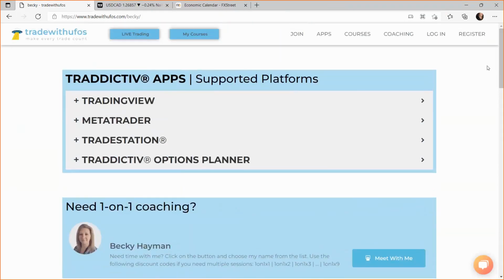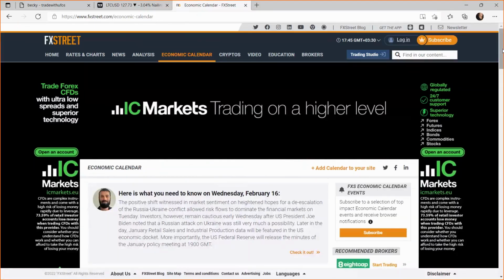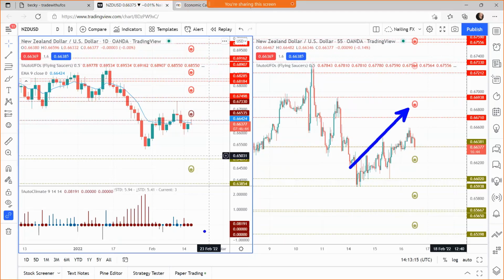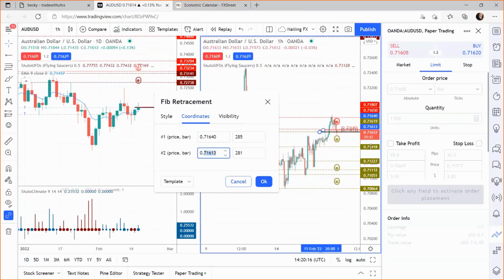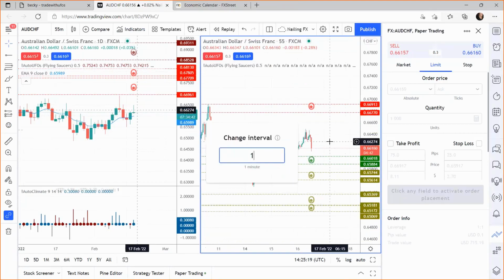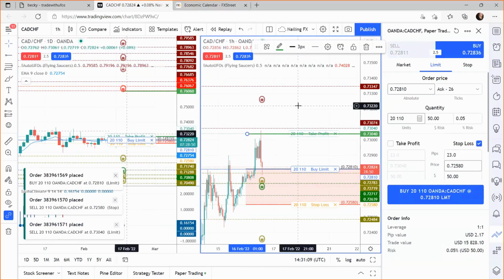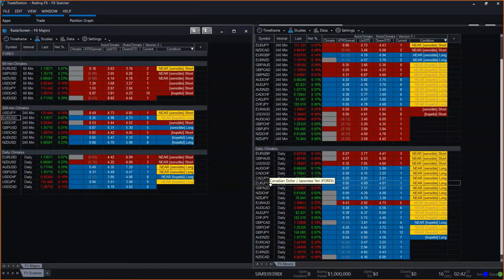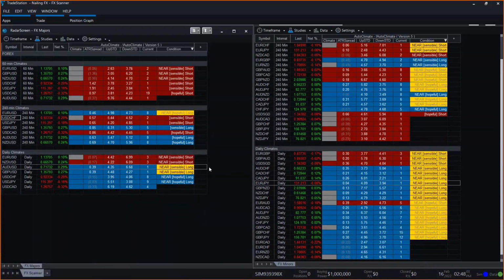3, 2, 1, Action! Developing Your Trading Edge Live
Ready for some rule-based mechanical action? In this session, Becky looked at multiple currencies (including cryptos) and multiple time-frames in order to plan and execute a collection of trades adapted to multiple trading styles.